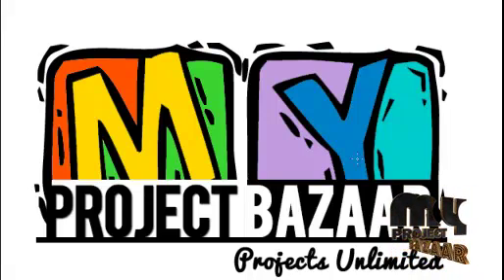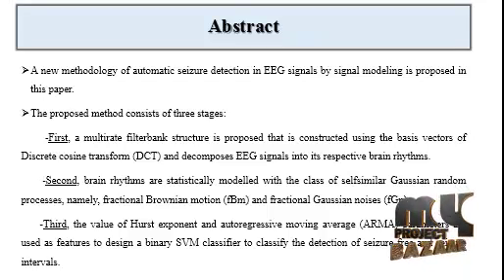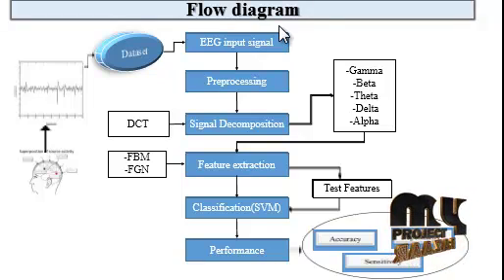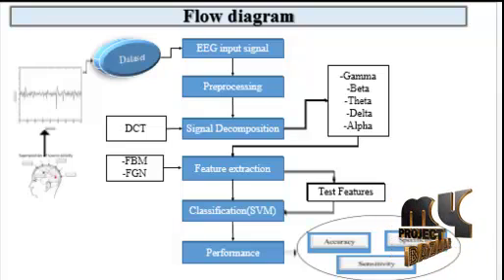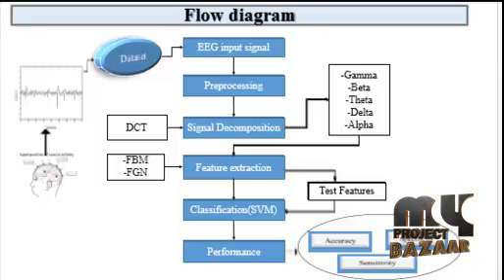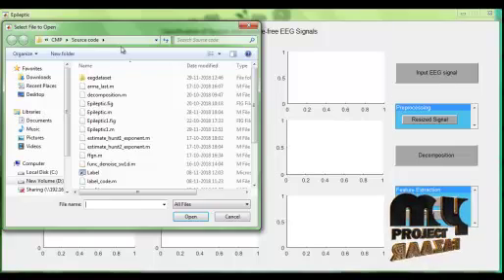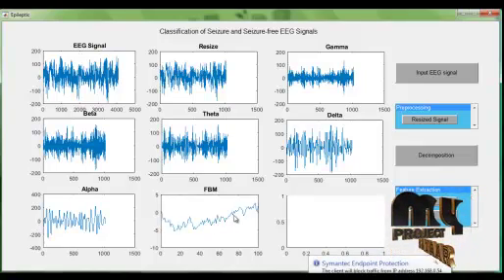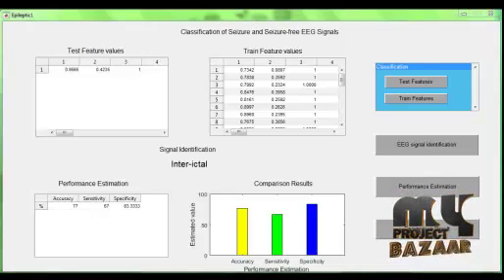signal processing -A Novel Signal Modeling Approach forClassification of Seizure-My Projectbazaar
A new methodology of automatic seizure detection in EEG signals by signal modeling is proposed in this paper.The proposed method consists of three stages:First, a multirate filterbank structure is proposed that is constructed using the basis vectors of          Discrete cosine transform (DCT) and decomposes EEG signals into its respective brain rhythms.Second, brain rhythms are statistically modelled with the class of selfsimilar Gaussian random processes, namely, fractional Brownian motion (fBm) and fractional Gaussian noises (fGn). -Third, the value of Hurst exponent and autoregressive moving average (ARMA) parameters are used as features to design a binary SVM classifier to classify the detection of seizure free and seizure intervals.
Including Packages
* Base Paper
* Complete Source Code
* Complete Documentation
* Complete Presentation Slides
* Flow Diagram
* Database File
* Screenshots
* Execution Procedure
* Readme File
* Addons
* Video Tutorials
* Supporting Softwares
Specialization
* 24/7 Support
* Ticketing System
* Voice Conference
* Video On Demand *
* Remote Connectivity *
* Code Customization **
* Document Customization **
Suggested: Best Videos
Suggested: Best Projects
Suggested: Algorithm
Suggested: Best Title Names
Click Here:Special Discount for you
Amazing Deals: JUST FOR YOU
Special Combo Offer: JUST FOR YOU
SAVE UPTO 30%: Waiting for YOU
Don't Miss Out: Combo offer
Seasonable Offer: Waiting for YOU
Related Video:Simulink Project
100% Assured Quality
150000+ Happy Students
Ontime Delivery
15000+ Completed Project Videos
Free matlab Code
25+ year Standard Company